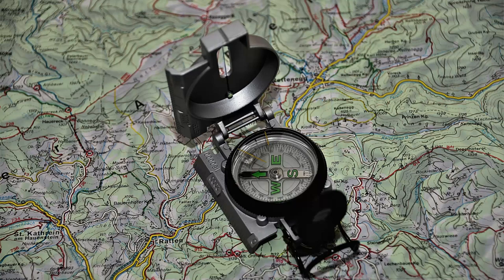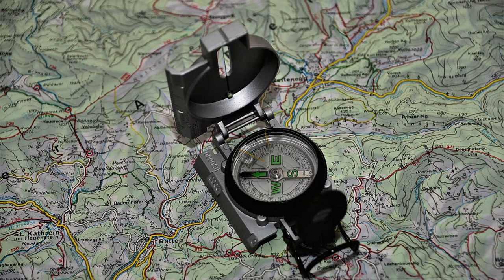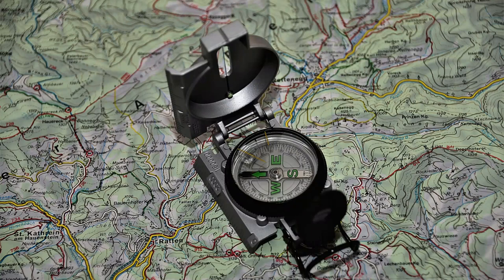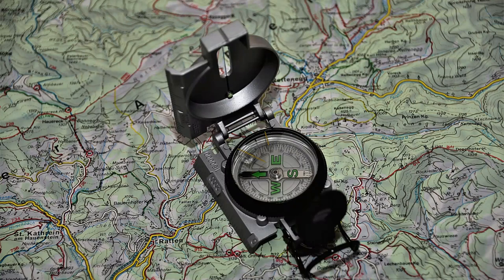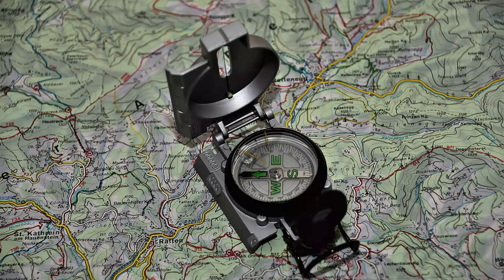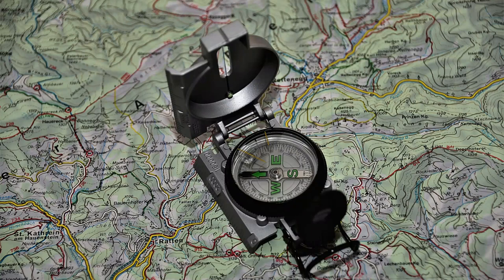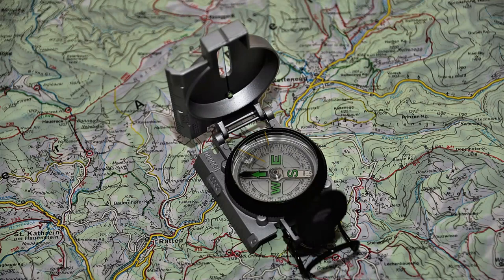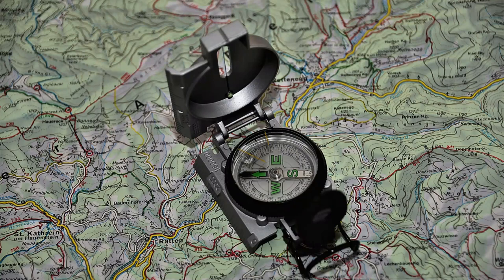Geological compass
in today's lesson, what is a compass?, what is a geological compass? What is magnetic north? What is geographic north? and the rules of use of the geological compass are explained. Let's start our lesson right now.